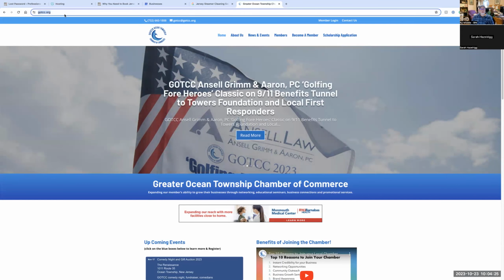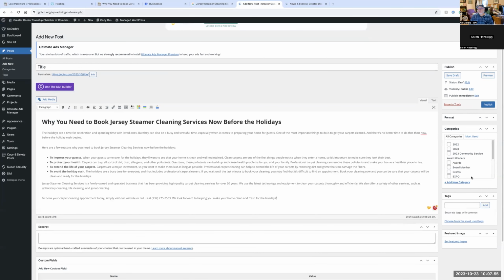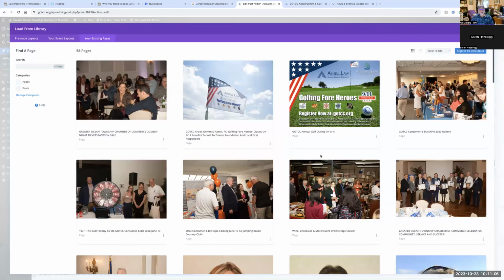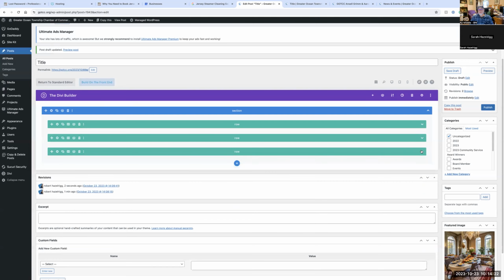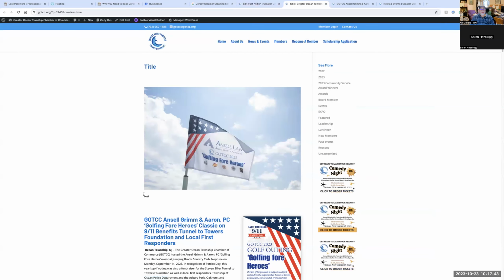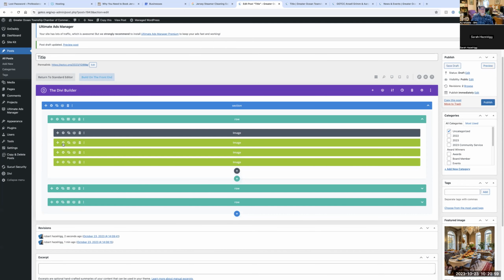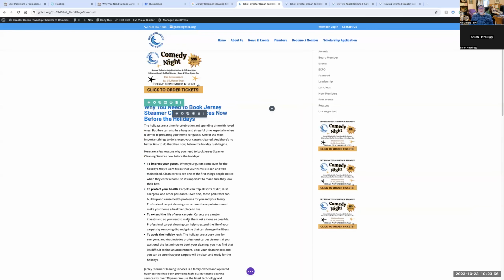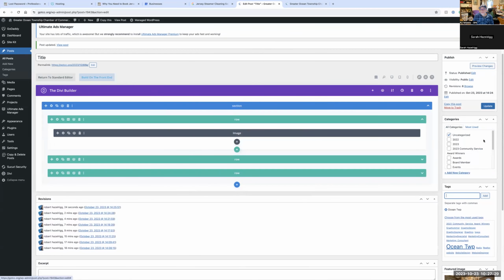GOTCC Divi Tutorial by The Graphics Guy ~ Robert Hazelrigg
Robert Hazelrigg ~ The Graphics Guy
Creating More Business for Your Business.
With 25 years of professional experience in corporate, “big brand” graphic communications, Robert Hazelrigg has worked for some of the world’s largest companies and most respected brands.

Robert’s extensive client list illustrates his ability to deliver proven results creatively and generate great ROI for companies of all sizes.

The Graphics Guy provides innovative marketing solutions for small businesses, major retailers, and global corporations.

No matter what your business needs, Robert provides world-class, cutting edge, targeted marketing services.

Now more then ever your business needs an edge over the competition. Robert designs fresh, innovative marketing solutions that will elevate your brand to the next level of professionalism.

Robert understands that you only have a few seconds to catch your prospective customer’s attention, and it’s imperative to highlight your company’s unique value and/or product/service quickly and effectively.

Differentiate the value your business has to offer with Robert’s custom designs and innovative marketing solutions. Robert focuses on the best way to target your audience, strengthen your brand and increase your ROI.

Better designed logos, brochures, websites and more.

List of Services:
Advertisement Design
Annual Reports
Billboard Design and Production
Book Design and Layout
Branding Development
Brochure Design
Calendar Design
Catalog Design
Corporate Identity
Direct Mail Design and Production
E-Mail Design and HTML Templates
Flyer Design
Landing Page Design
Logo Design
Magazine Design
Micro-Site Design
Package Design
Photo Editing
Photo Restoration
Point of Sale Design
Poster Design
Prepress Production
Print Design
Print Production
Sign Design
T Shirt Design
Trade Show Design
Web Design